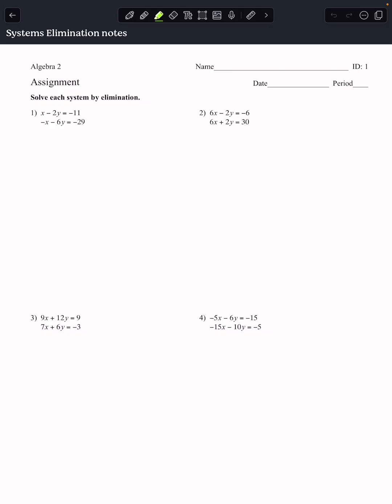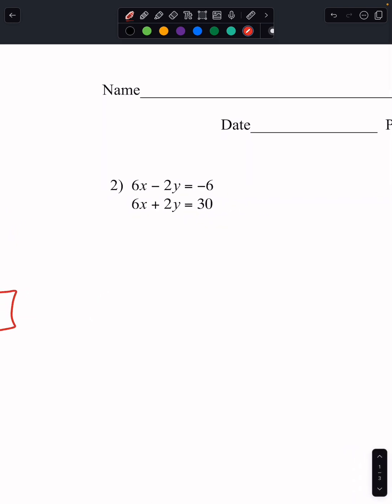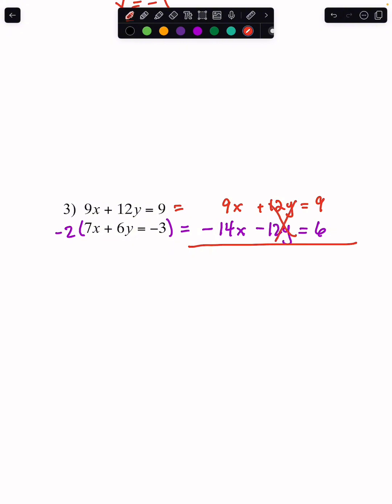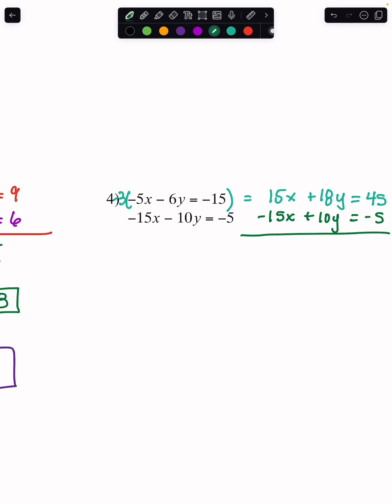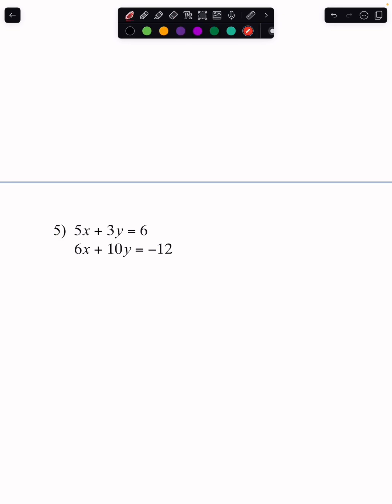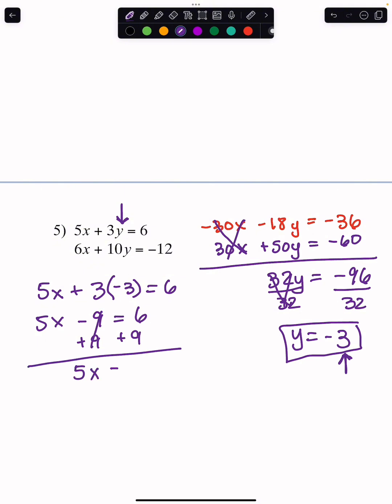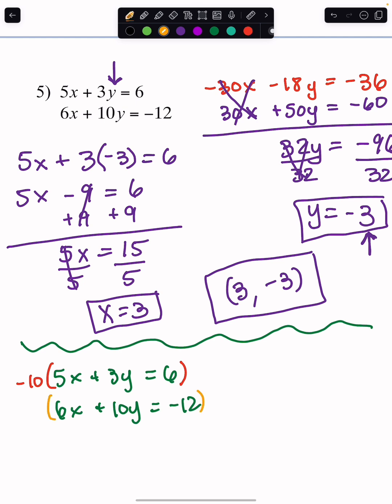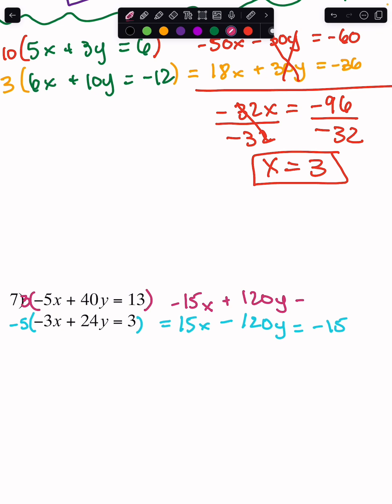Solving systems of equations by elimination